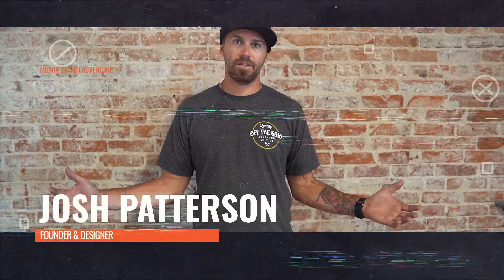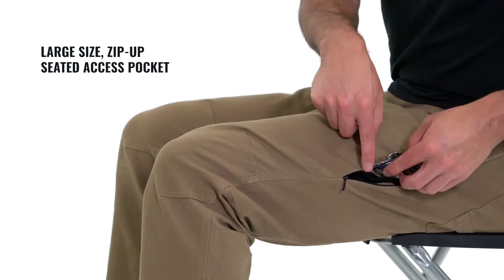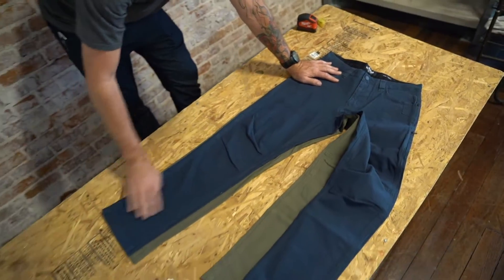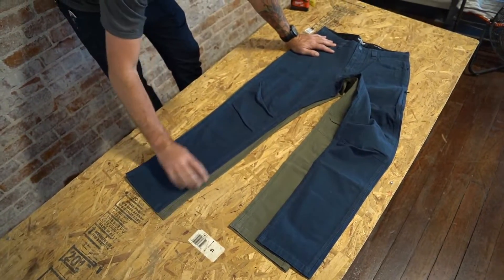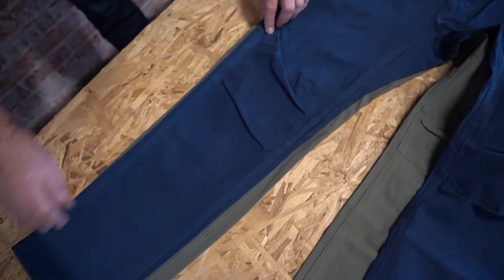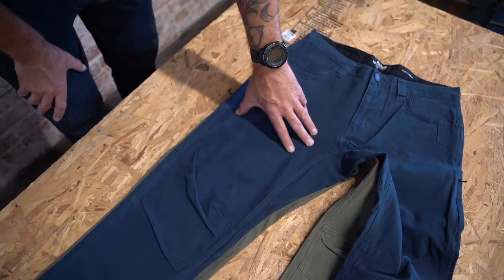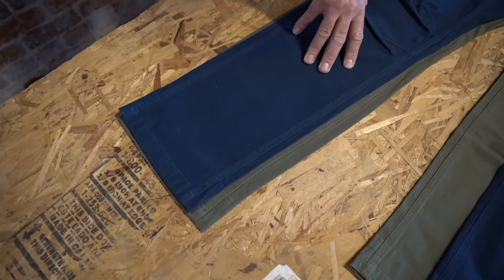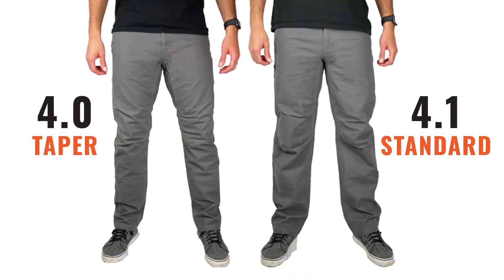Trailblazer 4.0 Taper vs. 4.1 Standard | What's The Difference?!?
Off The Grid Designer/Founder, Josh, shows the difference between our 4.0 Taper Fit and 4.1 Standard Fit.

As always use our fit guide on the product page to decide which pants to purchase.